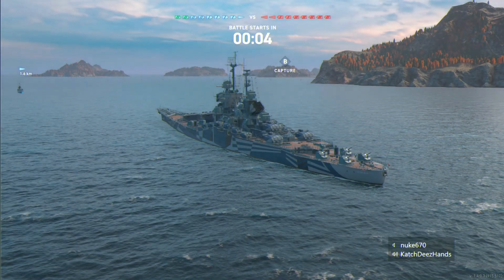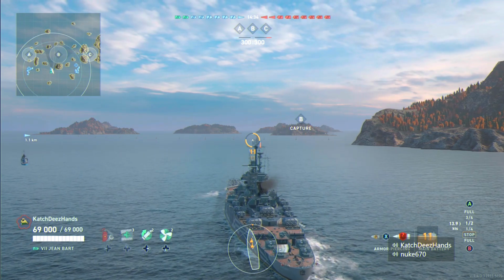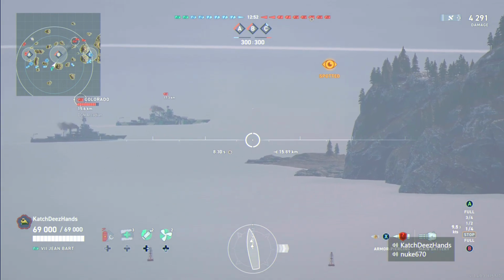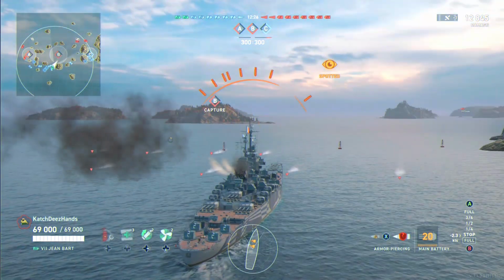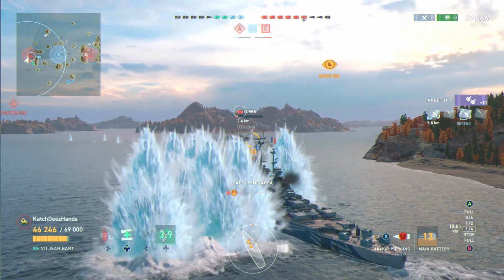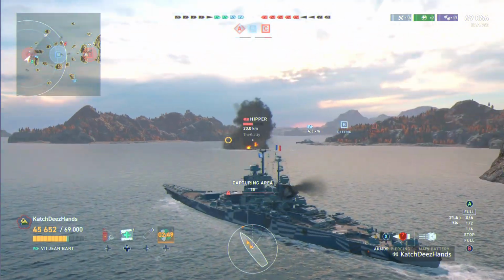World of Warships: Legends Jean Bart Tier 7 French BB 188k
A match in the new Tier 7 French Battleship, the Jean Bart. 188k! She does damage!